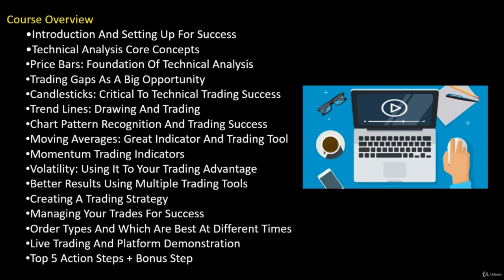Technical Analysis for Beginners | Complete Introduction to Stock Trading Course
Unlock the secrets of technical analysis and learn how to make smarter trading decisions in the stock market! 📈

In this video, we introduce you to the foundations of technical analysis — the essential skills every trader needs to analyze stock charts, identify trends, and plan profitable trades. Whether you are a beginner or looking to strengthen your trading strategies, this session will guide you step-by-step.

What You’ll Learn:
✅ How to Read Stock Charts & Candlesticks
✅ Support & Resistance Levels
✅ Common Technical Indicators (Moving Averages, RSI, MACD)
✅ How to Use Technical Analysis in Real Trading

By the end of this video, you’ll have a clear roadmap for using technical analysis to boost your stock market skills.

📌 Perfect for: Beginners, day traders, swing traders, and investors who want to understand price action and market trends.